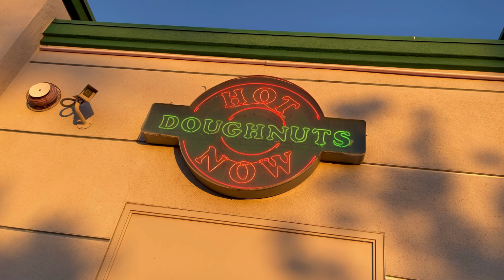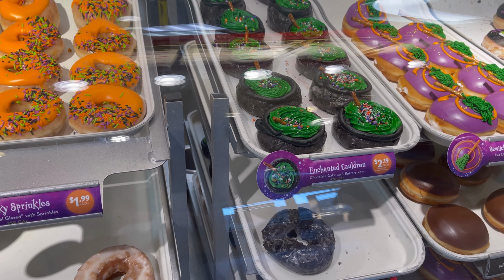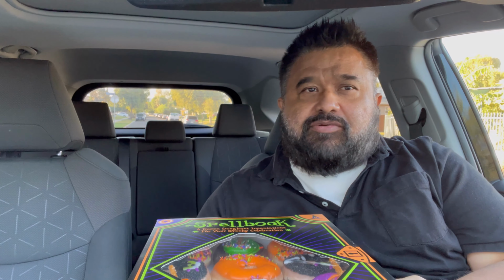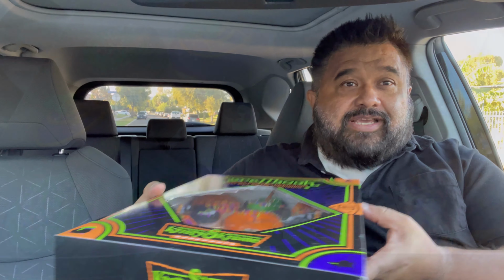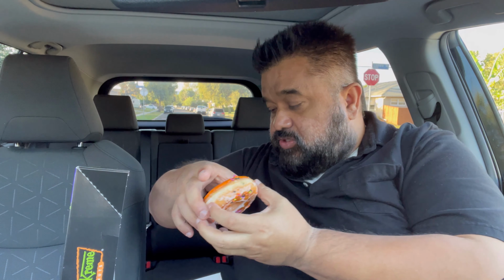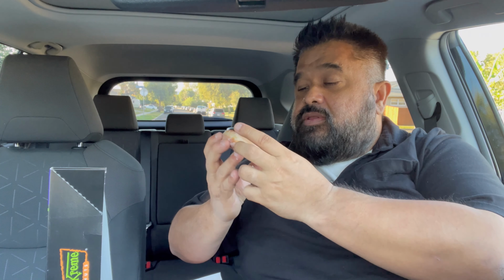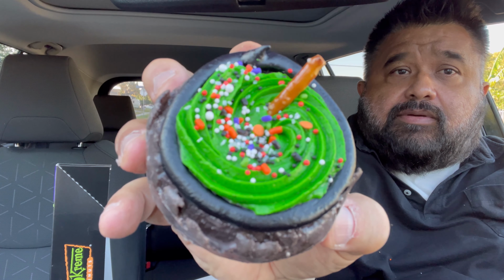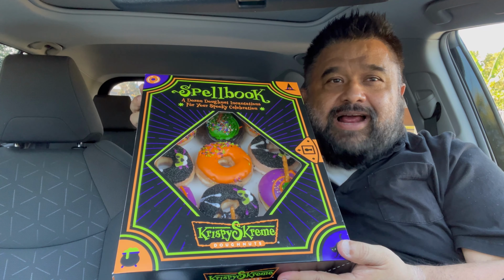Krispy Kreme Spellbound Doughnuts. It’s Halloween Time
It’s Halloween Time and the highly anticipated Halloween doughnuts are at Krispy Kreme. So on Today’s Walk let’s try the new Halloween doughnuts. We also attempt to deliver some doughnuts and without being noticed to our friends. But make sure you watch until the end and see what happens.

We never know when or where we will walk next. But make sure to join us on Today’s Walk.

We at Todays walk we enjoy and plan to cover the following

AMUSEMENT PARKS:
Disneyland

FOOD
Reviews
V.S
Taste Test

OUTDOOR ACTIVITIES
RunDisney
Local Races
Hikiing

Musician: @iksonmusic